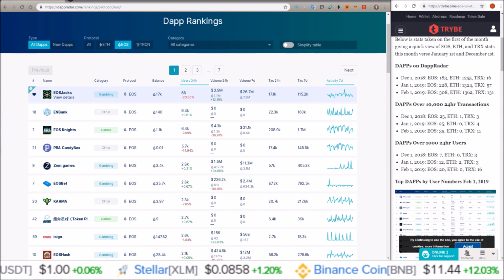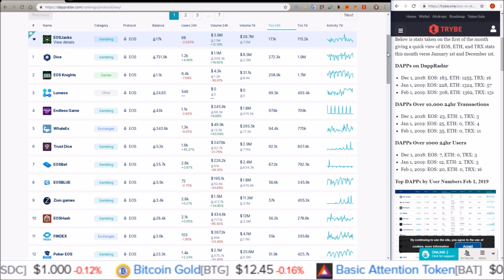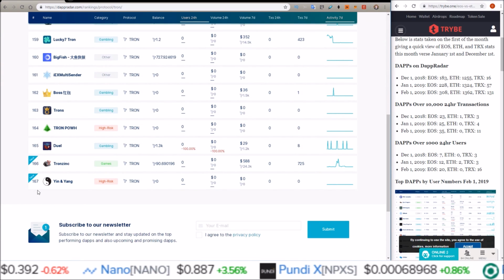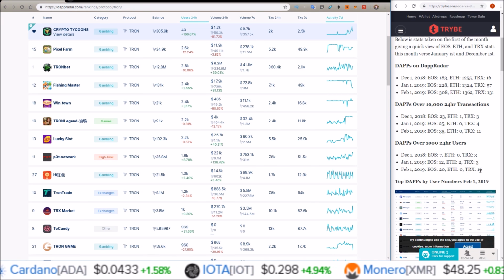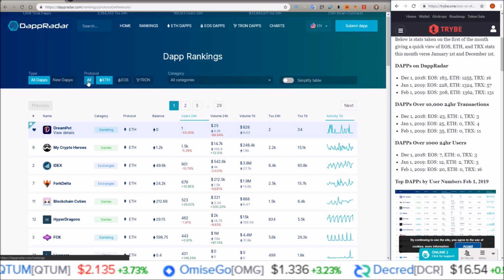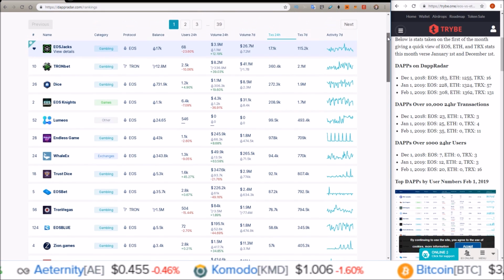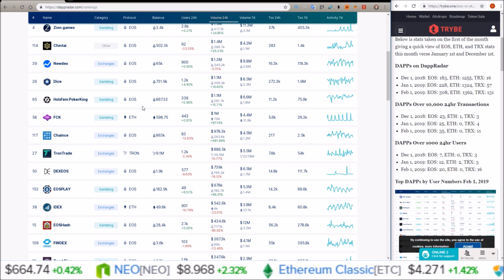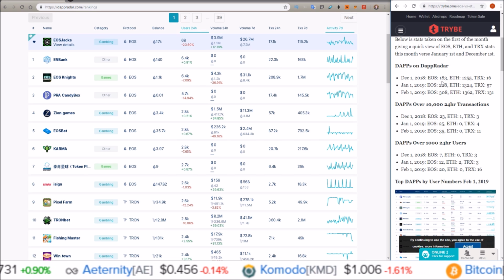EOS Domination! EOS vs TRX vs ETH DAPP Usage March 2019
EOS vs TRX vs ETH Dapp usage stats for March 1, 2019.  EOS dominating the top 10 with an 80% share of the 3 major categories.

EOS: sendeostorob
BTC:  12a2hWpMkLqkeHKewAGSsozntUb83NEpW7